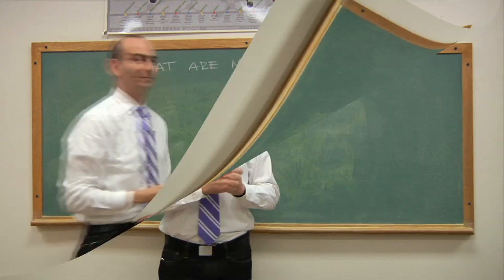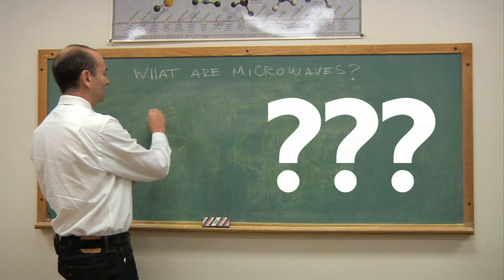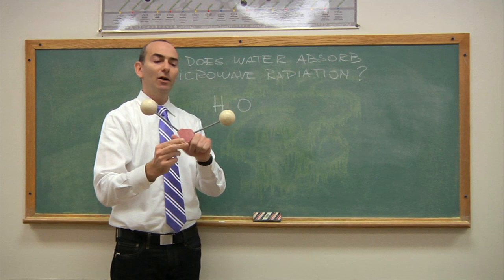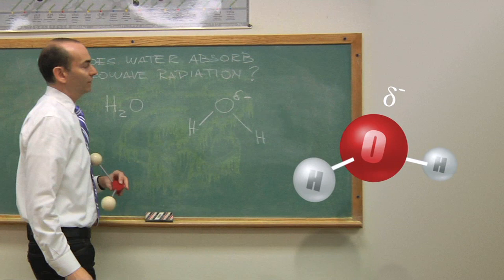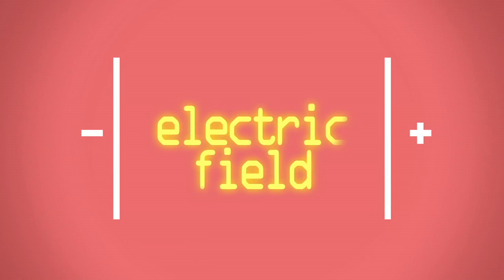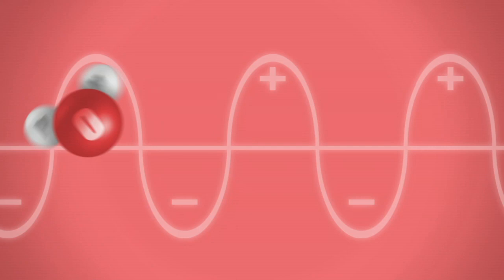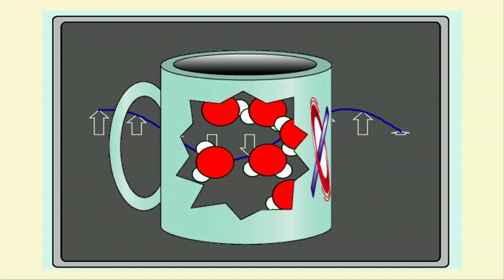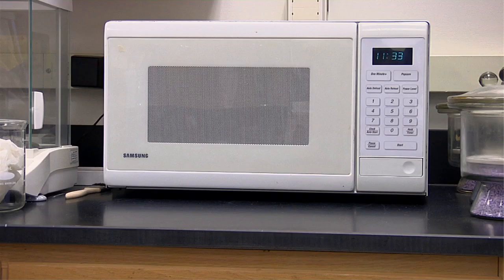ChemMatters - Episode 4: How Do Microwaves Work?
The next time you heat leftovers in your microwave, we can't guarantee you will get a great meal. But if you check out this video, you can find out the physics and chemistry behind how your food is cooked!